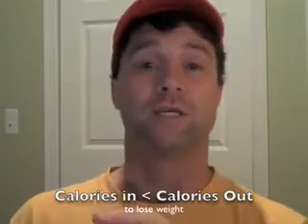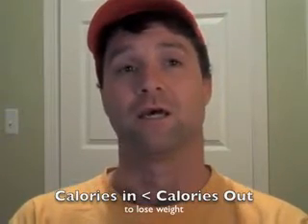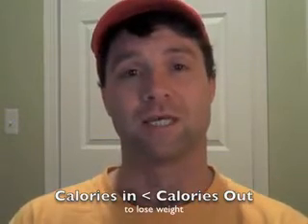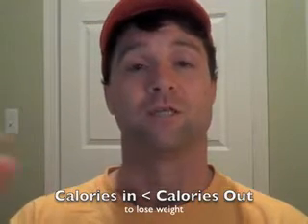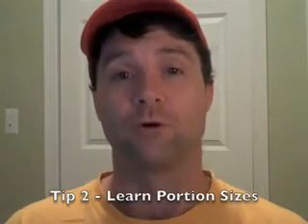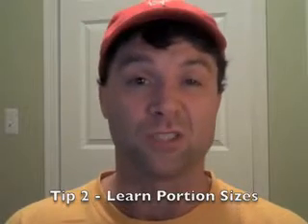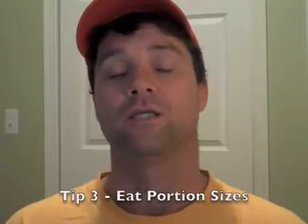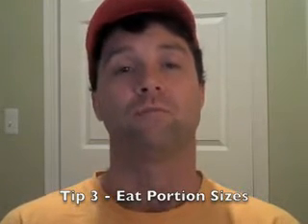5 Ways to Eat Better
Here are 5 tips that will help you cut down on your eating and make you feel healthier and more energized from @thejoggler. Not sure what "joggling" is? to find out!